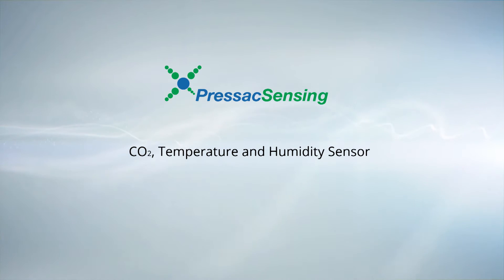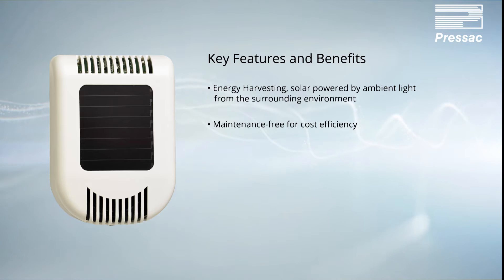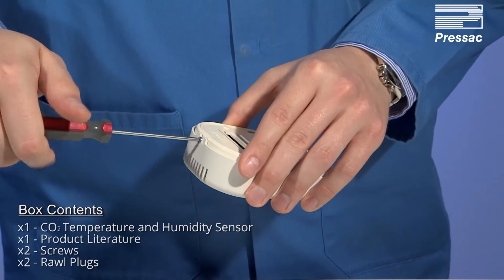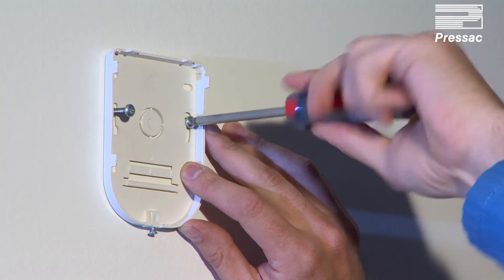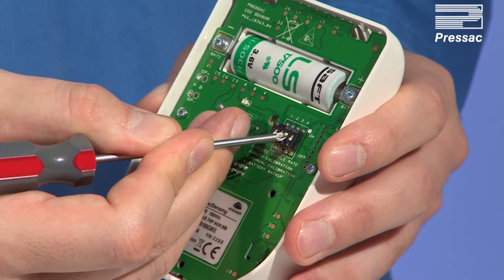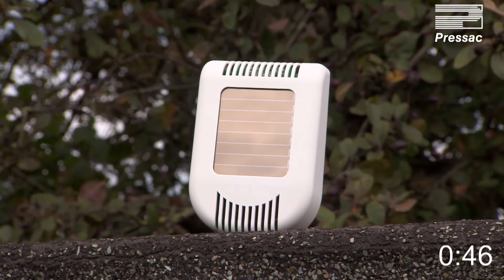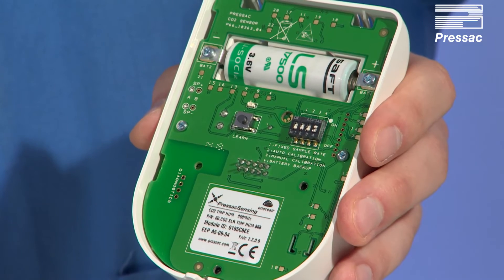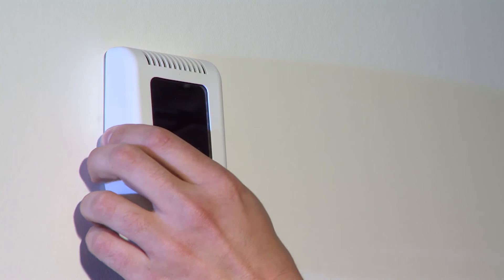Pressac CO2, Temperature and Humidity Sensor Guide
The Pressac Sensing wireless EnOcean CO2 Sensor is designed to measure and report levels of Carbon Dioxide, ambient temperature and relative humidity in an internal environment. During normal operation, the sensor is powered from ambient room light: in prolonged low light environments the security of battery back-up ensures continued operation for over 10* years of maintenance free operation.